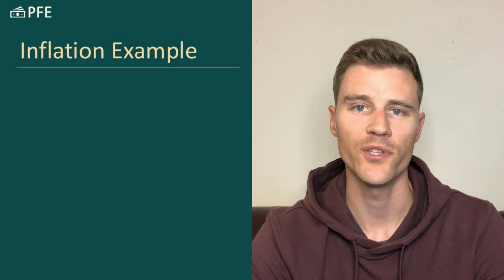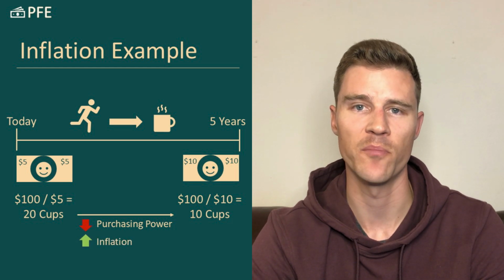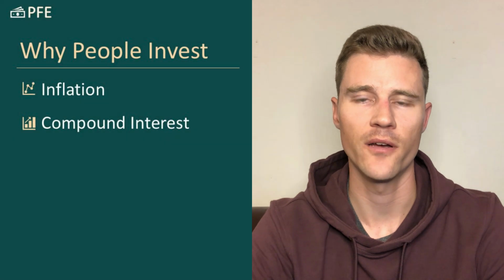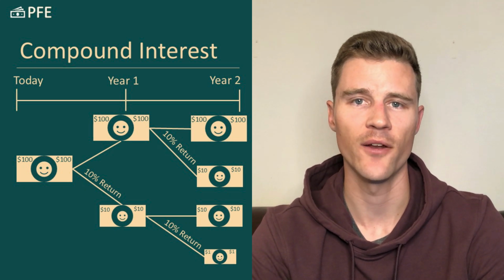The Basics of Investing: What It Is, Why People Do It, Types of Investments, and Risks!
0:00 Intro
0:17 Definition
0:35 What People Invest In
1:49 Why People Invest
3:35 Risks Of Investing
5:17 Summary

💰 What Is an Investment? Understanding how to make your money work for you is the key to building wealth! In this video, we’ll break down:

✅ What an investment is (in simple terms!)
✅ Different types of investments (stocks, bonds, real estate, and more)
✅ Why people invest (inflation, compound interest, financial freedom)
✅ The risks of investing (market crashes, scams, and other dangers)

Whether you're just starting your personal finance journey or looking to grow your wealth, this video will give you the basics you need!